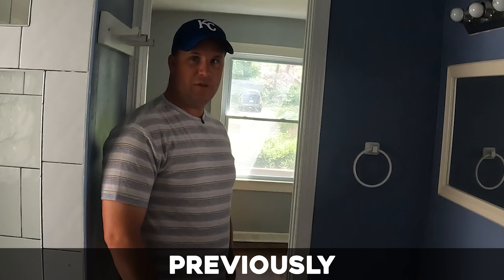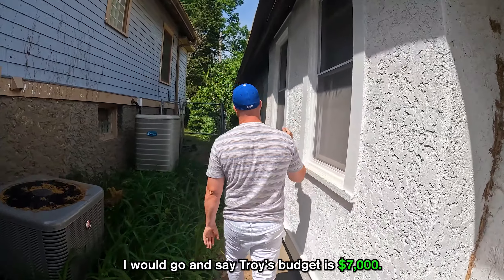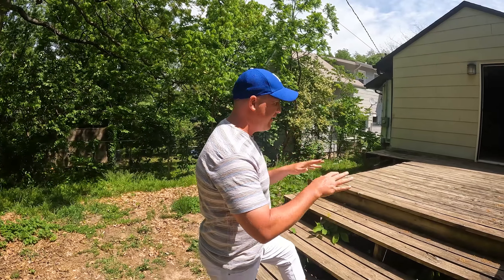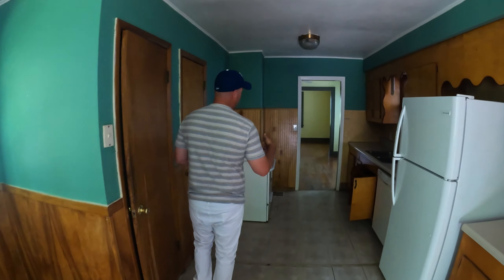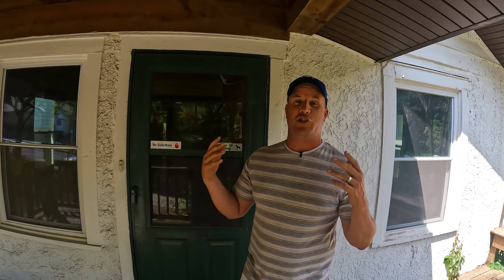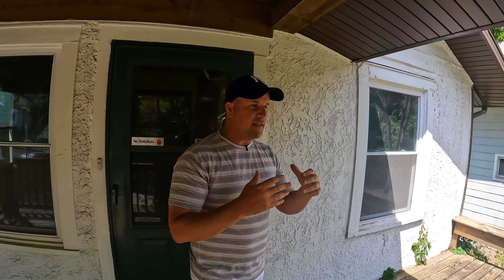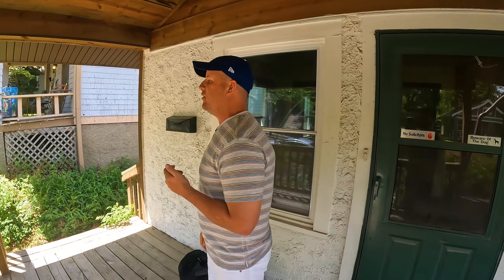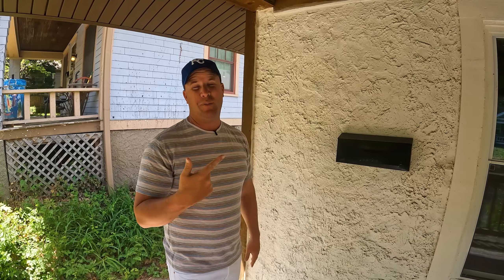Real Estate Investing for Maximum Profit - How to Make 400% Returns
Today we're at a home that I'm flipping and hoping to make a profit of $25,000 on, which is much lower than what I typically go for, but it still works for the price of renovation and rehab we're looking to spend. I'll take you through the numbers, how to make the most money out of your real estate investing deals and house flips, when to rent a house out instead of flip it,  why real estate investing makes so much sense and why you should invest in real estate in 2023.

There's plenty of ways to save money when investing and even more ways to make huge profits with little money. If you've ever seen people talking about making 300%, 400%, 500% returns, I explain how investors go about that in this video. Learn how to find value, how to solve problems, and how to get the job done in the most efficient and cheapest way possible!

That's why I started my coaching program. If you want to learn how to invest in real estate, quit your job, and retire early, click the link below and I will personally guide you to success. As long as you have the mindset, you can do it.

DOWNLOAD MY FREE RESOURCES
COLD CALLING REBUTTALS SCRIPT -

If you want to earn passive income, learn how to prepare for the recession 2023, how to become a millionaire, how to save money, get side hustle ideas, learn real estate investing for beginners, how to wholesale real estate for beginners, how to buy homes as a first time home buyer, or learn about entrepreneurship, Troy Kearns is here for you to achieve that!